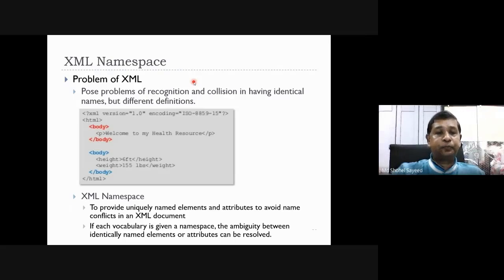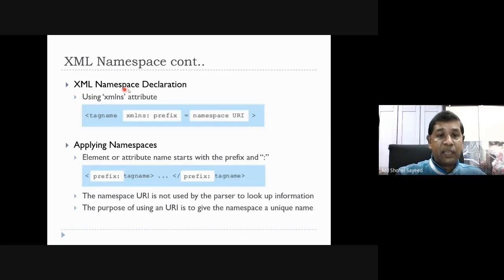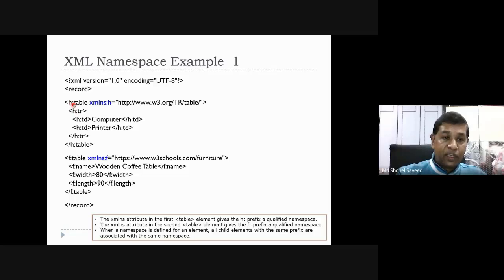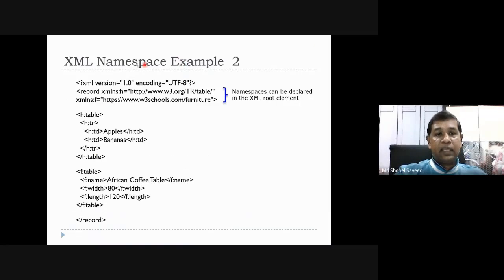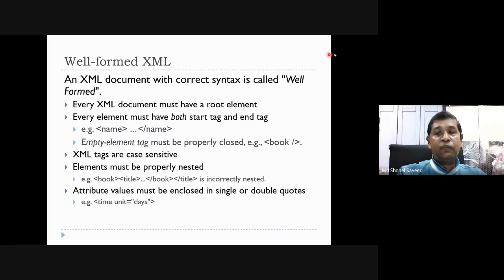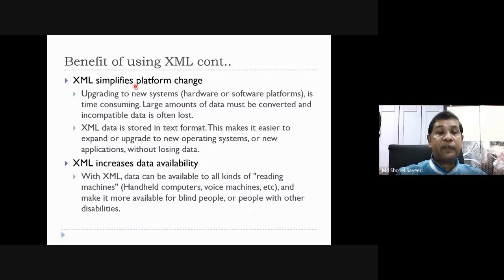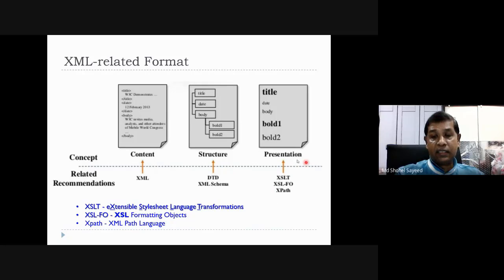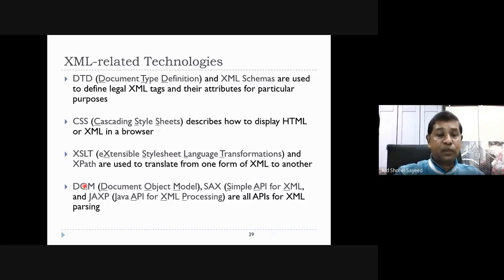Lesson 3: Basics of XML - Part 4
Basics of XML - Part 4